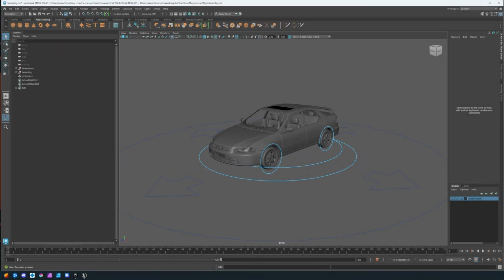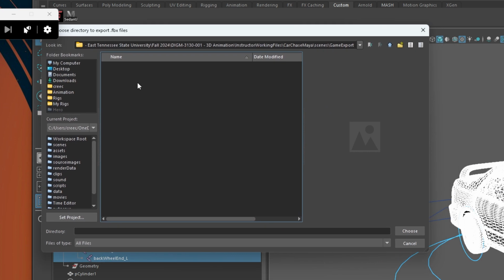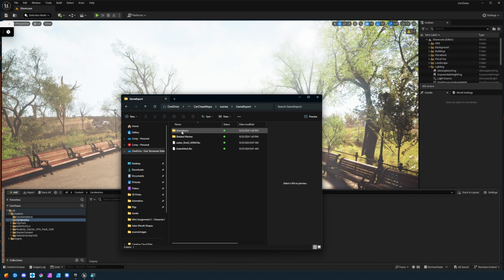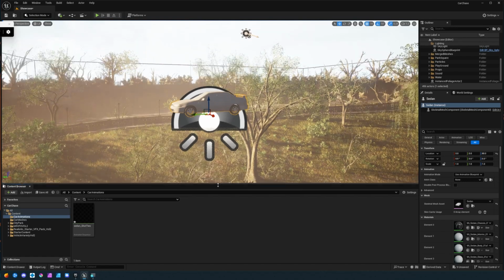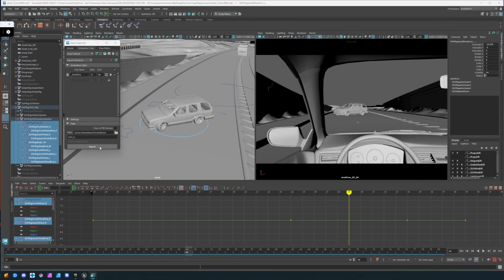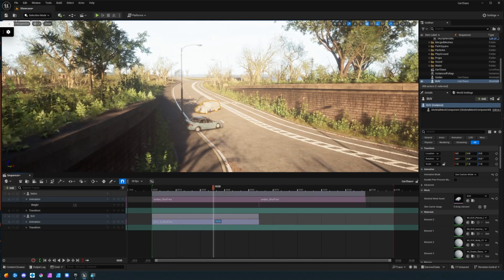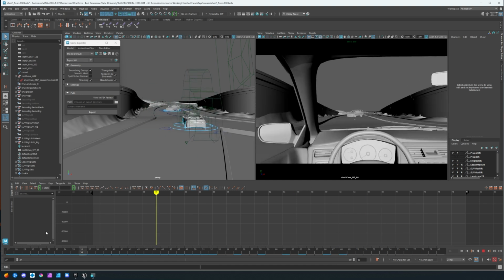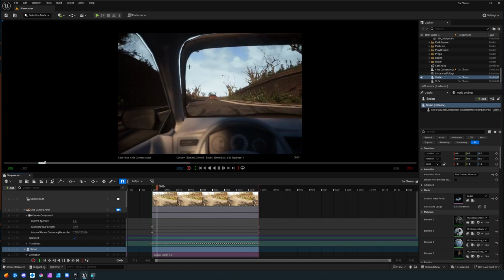Lecture - Car Animation - Maya to Unreal